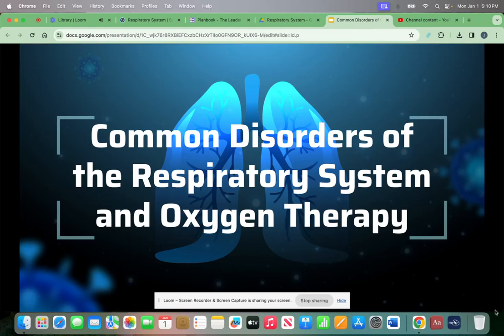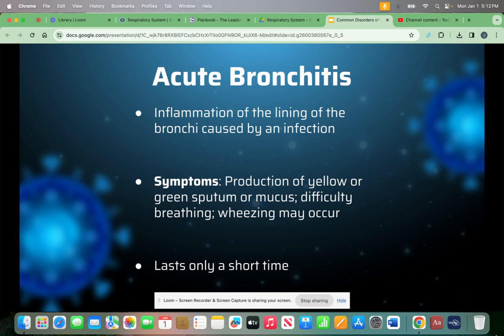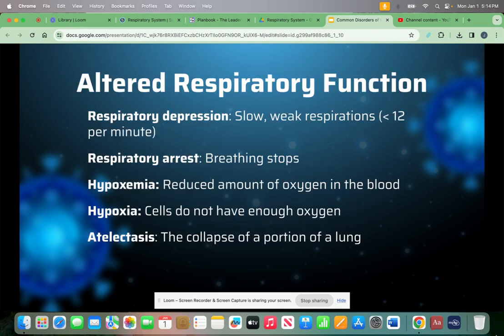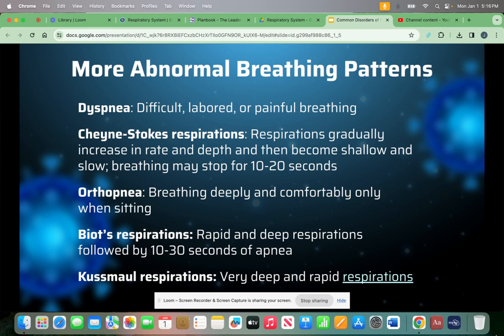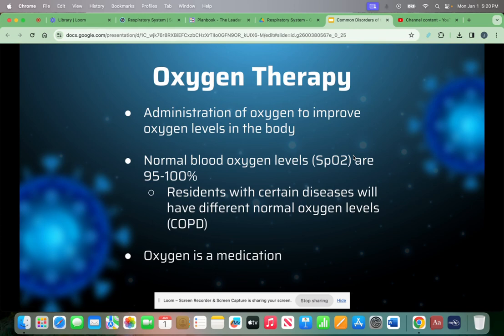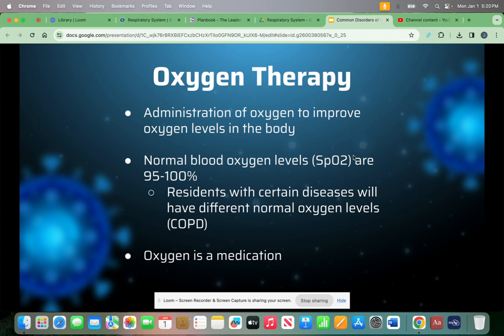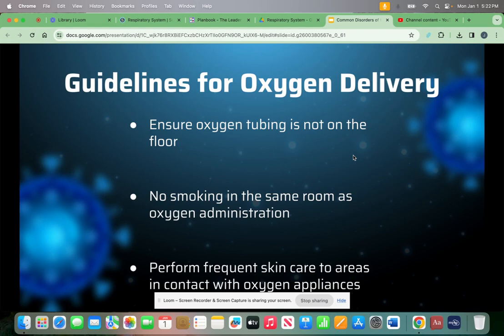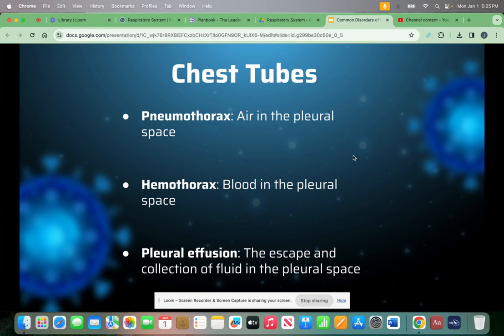Common Disorders of the Respiratory System and Oxygen Therapy